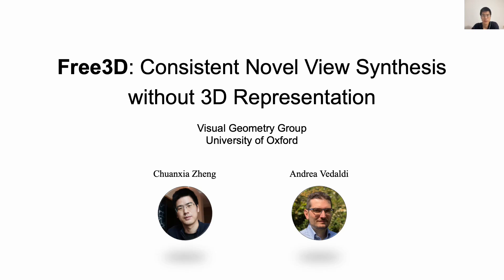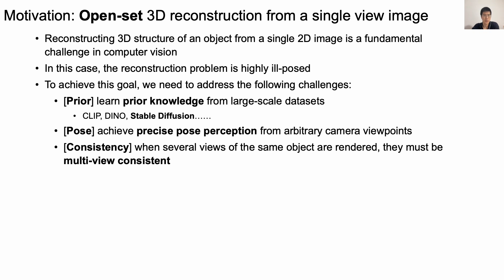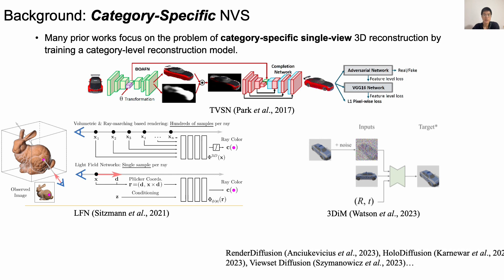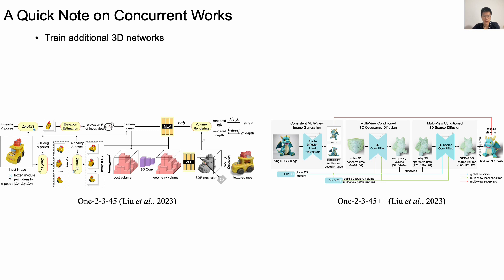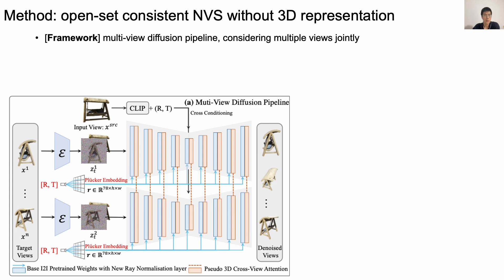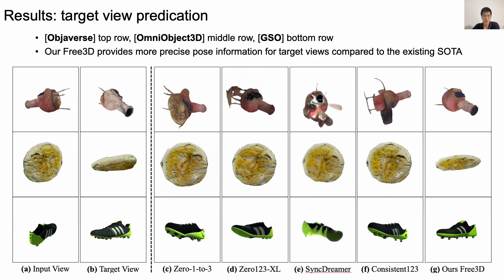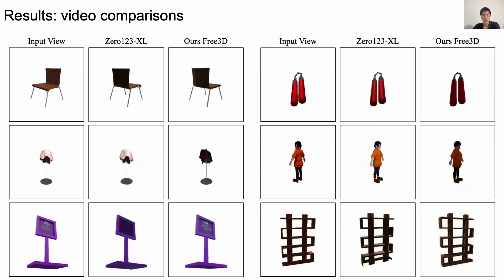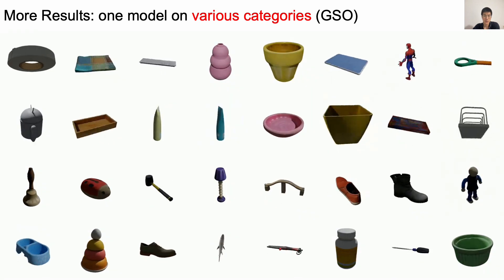Free3D: Consistent Novel View Synthesis without 3D Representation